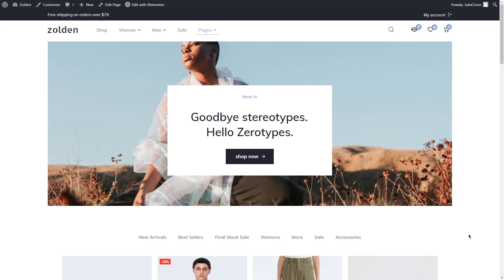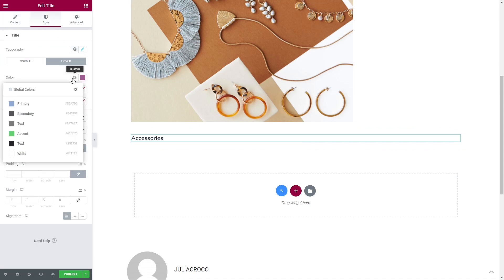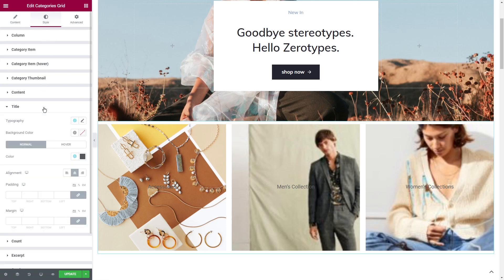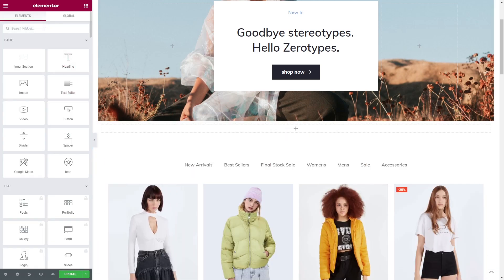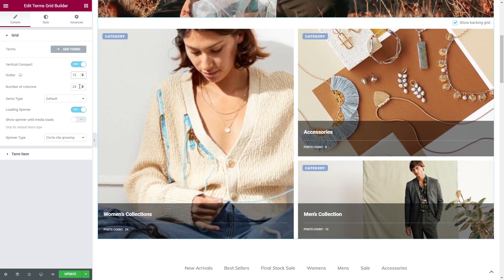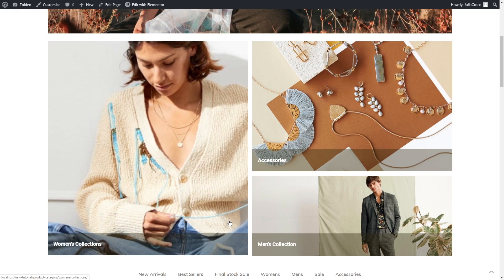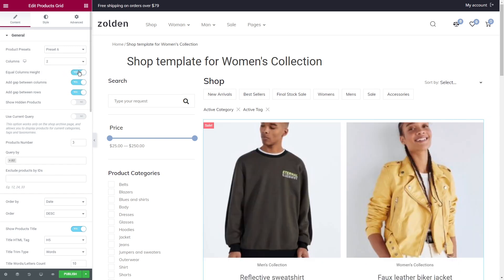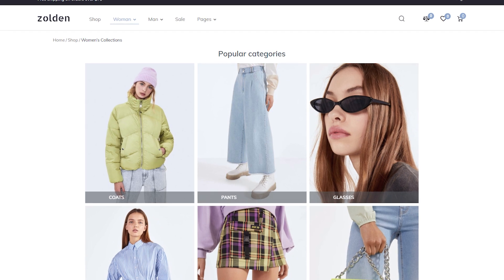Creating Elementor Category Page | JetWooBuilder plugin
This video is full of useful lifehacks about creating and customizing Elementor category page template. Learn how to add product categories to the Home page, how to create a product taxonomy and other helpful insights. Don’t forget to enable custom archive category and WooCommerce custom taxonomy template to make everything work.

From this tutorial you will learn about:
⭐ Creating Elementor product category page step-by step and tuning it according to your needs
⭐Displaying your categories in the clear-cut grids with the Categories grid widget.Choose a preset, number of columns and gap to adjust your WooCommerce category grid
⭐Setting up WooCommerce taxonomy tiles using Taxonomy Tiles widget. Showcase categories or tags in the form of tiles; hide empty tags; show products by IDs, and exclude taxonomy with ease
⭐Using JetGridBuilder plugin to design unusual grids
⭐Setting up WooCommerce custom taxonomy template
⭐Applying the style of your templates to different taxonomies — add as many different templates as you want

☕LIKED THIS VIDEO? BUY JULIA A COFFEE

► TIMESTAMPS

00:00 Introduction
01:04 Creating category template
02:05 Adding categories to the home page
02:27 Applying Categories grid widget
03:34 Using Taxonomy tiles widget
04:50 Showcasing categories with JetGridBuilder
07:55 Setting up a custom product taxonomy template
09:13 Creating an additional shop template
10:10 Enabling custom product taxonomy option

Discover JetWooBuilder
Website template used: Zolden — Dynamic WooCommerce Template